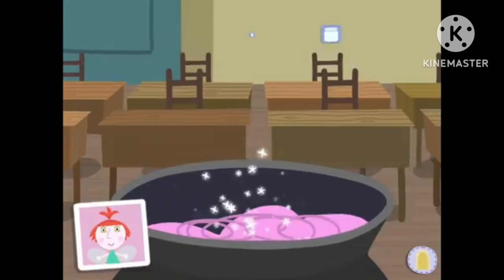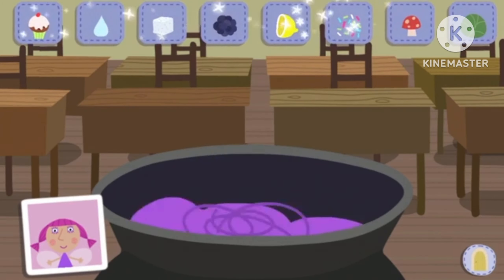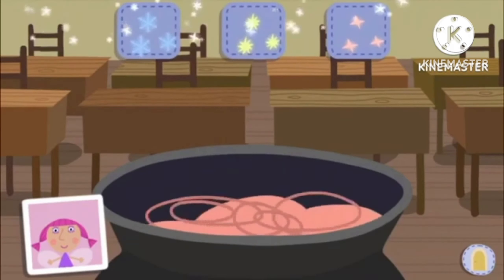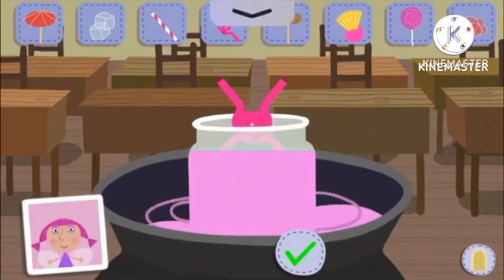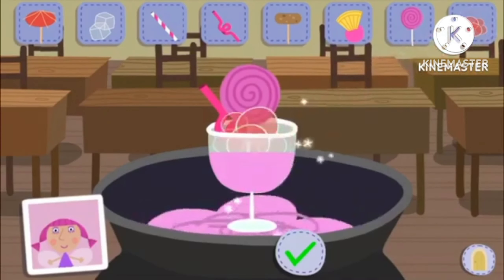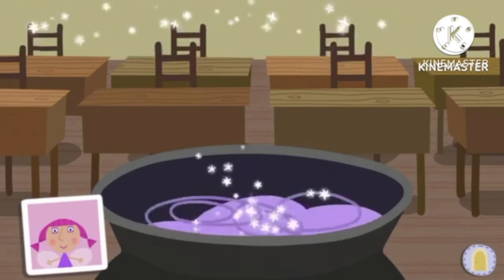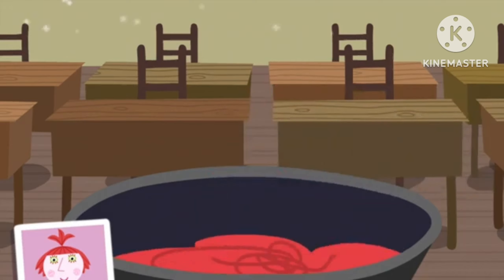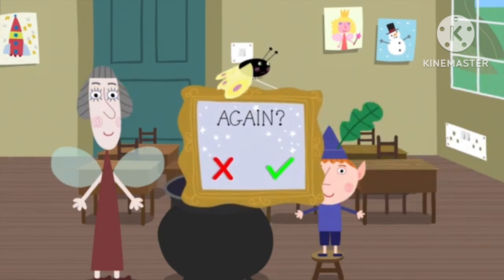August 23, 2023